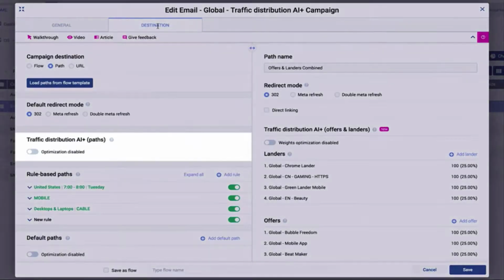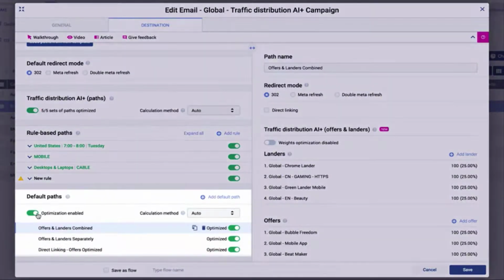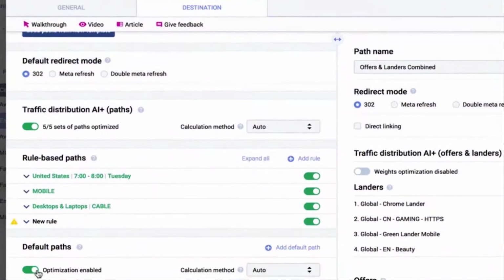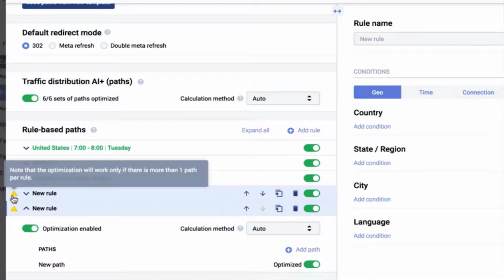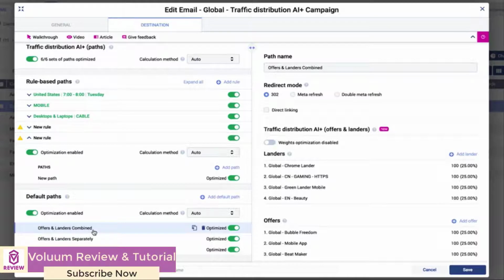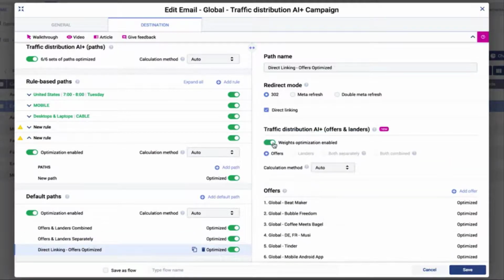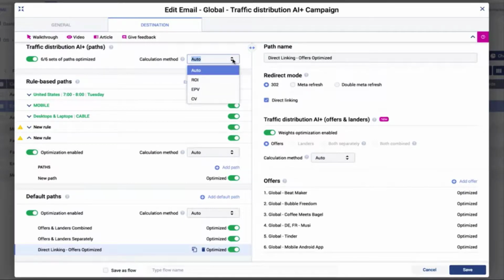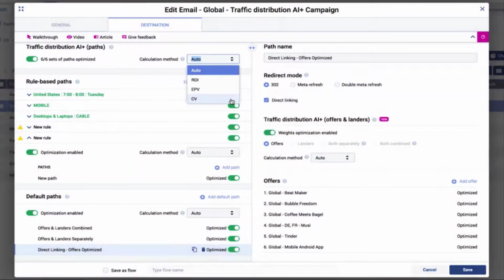Voluum Review & Tutorial 19: Traffic Distribution AI In Voluum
2. Analyze data to get actionable insights and find out what’s not working
3. Optimize ad performance and run a/b tests automatically to improve your ROI
5. And so much more…